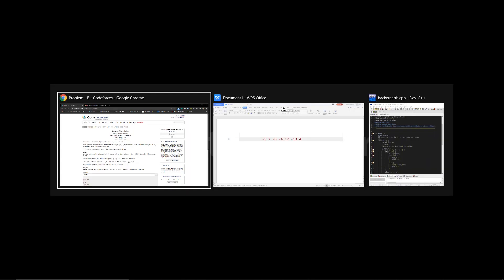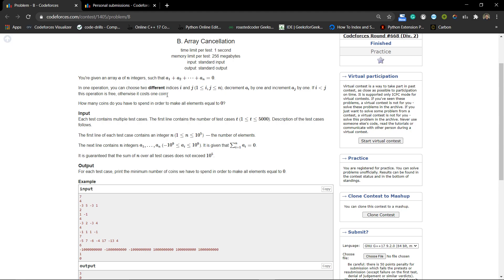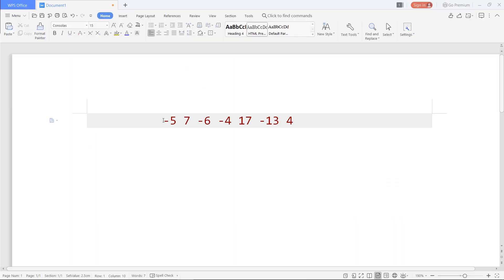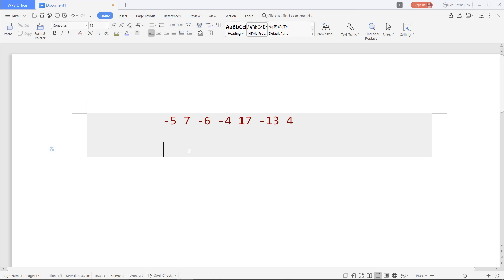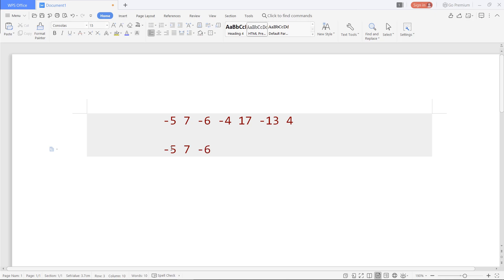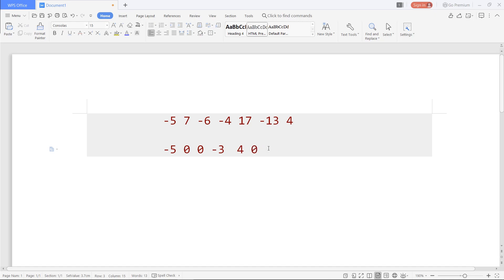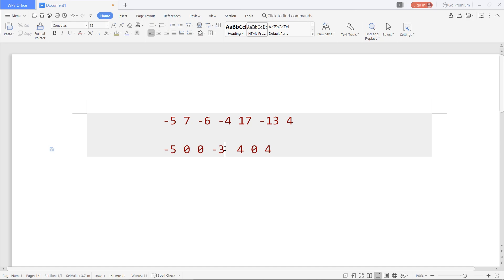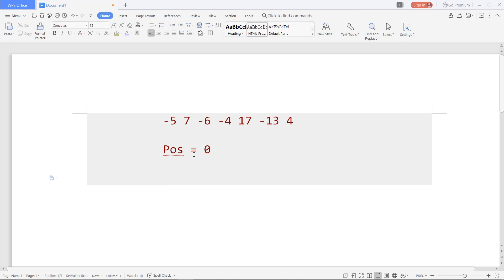B. Array Cancellation (Div. 2) Round #668 Codeforces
In this video we have discussed problem B i.e  "Array Cancellation"  in CodeForces Round #668 (Div. 2).

(If it's not working then go to telegram and search 'roastedcoder' and then you can join.)